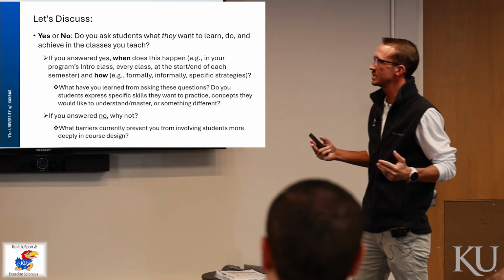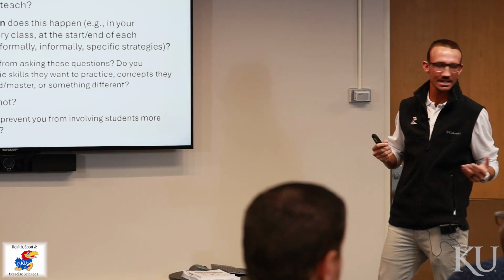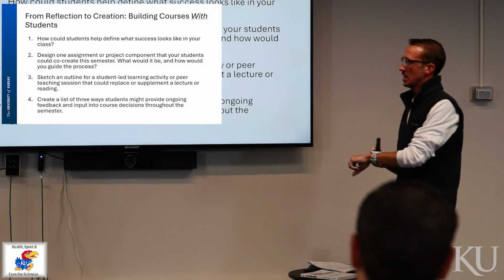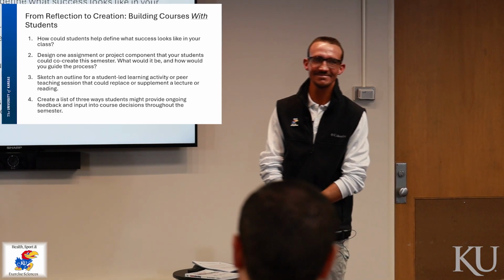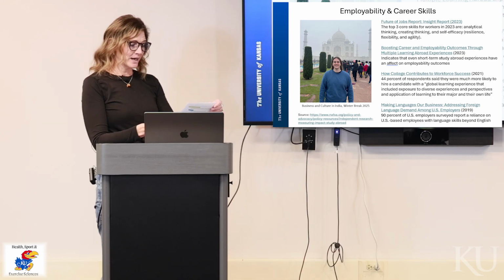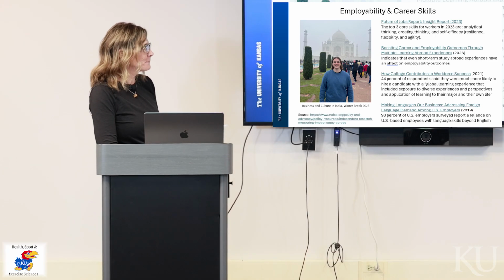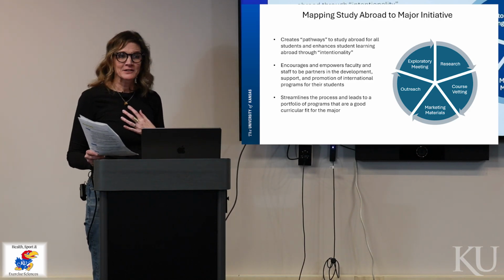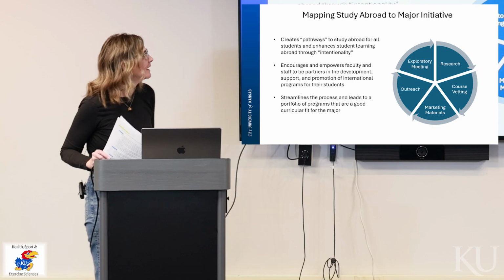KU, HSES November Research & Teaching Colloquium. Dr. Austin Bogina and Kate Gerken.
The Health, Sport, and Exercise Sciences Department at the University of Kansas Research & Teaching Colloquium for November featured a presentation by Dr. Austin Bogina, Assistant Teaching Professor, Sport Management, from the Summer 2025 University of Kansas Faculty Teaching Summit, "Designing Courses with Students, Not for Them." Kate Gerken, Program Director, Study Abroad & Global Engagement, discussed Study Abroad opportunities.